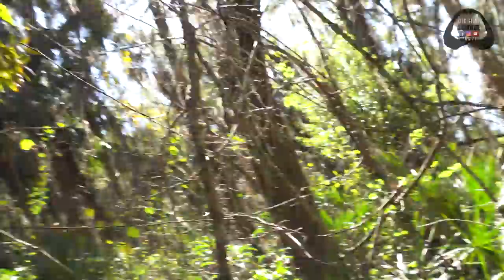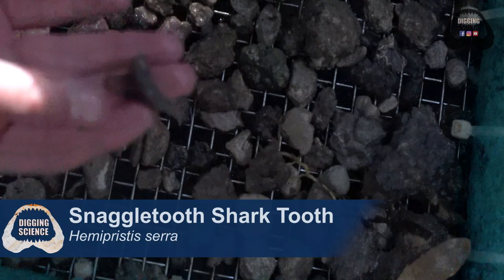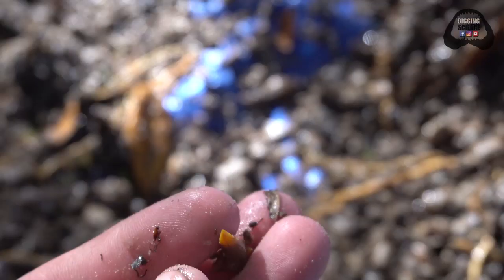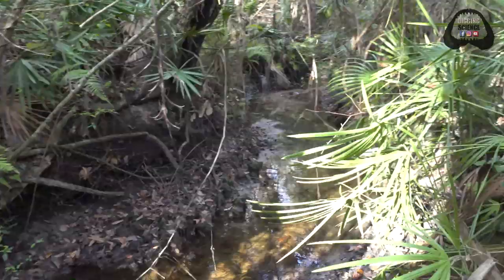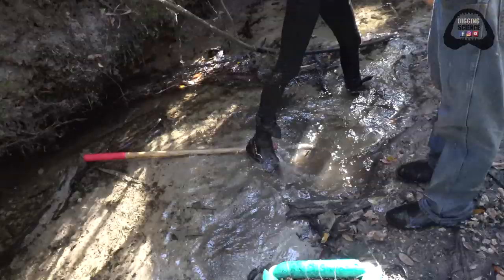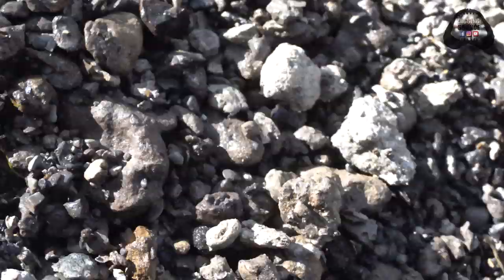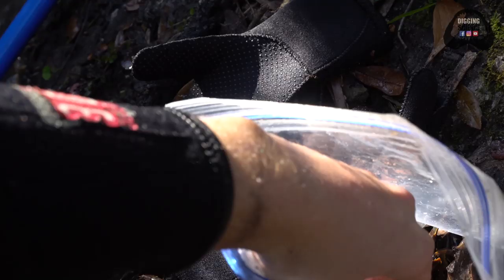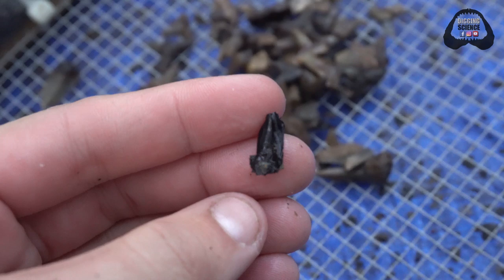Our Best Shark Tooth Hunting Creek | Florida Fossil Hunting Episode 15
We went shark tooth hunting in Florida at a remote creek and found megalodon teeth by the handful. Fossil hunting in Florida for Megalodon teeth often brings us to beautiful remote locations like this one. The creek was absolutely loaded with shark teeth and we found over 1000 shark teeth in a single day for our fossil collection. Besides the shark teeth, we also found Ice age deposits and learned that the area was once a Native American camp in the Archaic period and that arrowheads and artifacts had been discovered here. Megalodon shark tooth hunting is an absolute adrenaline rush and we already cannot wait to get back to this location to find more of these killer Megalodon shark teeth!

We plan on hunting for a diversity of fossils all throughout the US this year with other fossil hunters such as Paleocris, Wild Kyle, Dig Dive Discover, Ancient Artworks, Shark Teeth and Fossils and Bone Valley Collections. We hope to find beautiful Megalodon teeth, gems and minerals, great white shark teeth, artifacts, arrowheads, and megafauna creatures like mammoths and mastodons. We will also include videos on how to fossil hunt in Florida and explore discussions on some of our favorite topics in paleontology, archeology, and geology!

About Digging Science:
This page chronicles the adventures of myself, @diggingscience, and a small group of fossil enthusiasts. We are education minded individuals with a sense of adventure. I hope to be able to one day this full time while doing educational programs. Creating these informative videos is my way of sharing this passion of fossil hunting and natural artifact hunting with others.